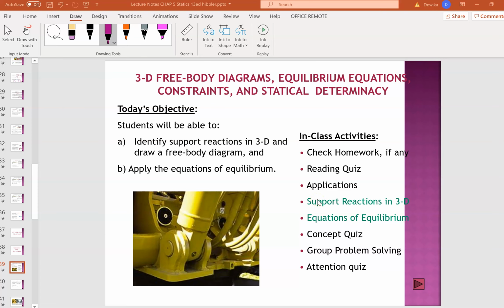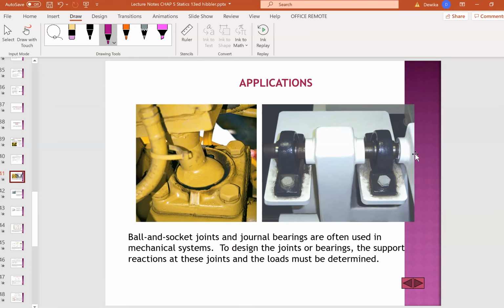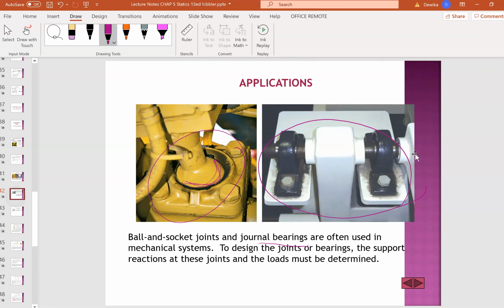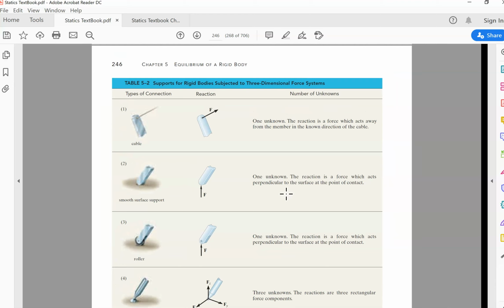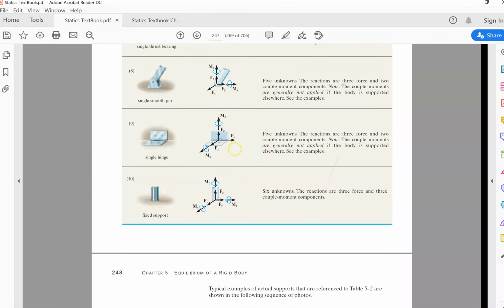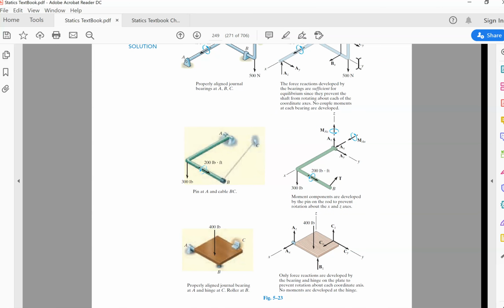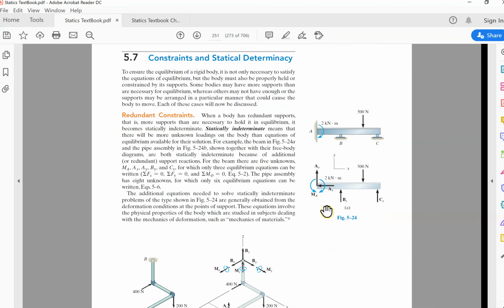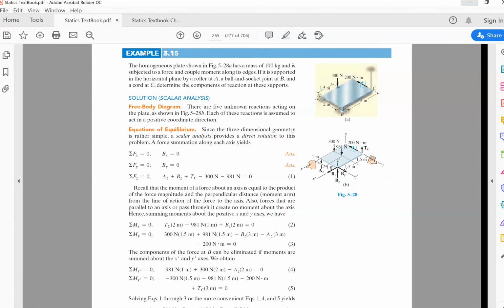Dewika Statics Lecture Chap 5 (Part 4/4)